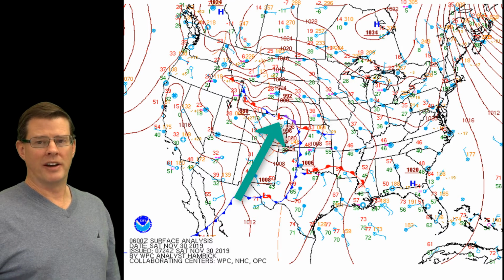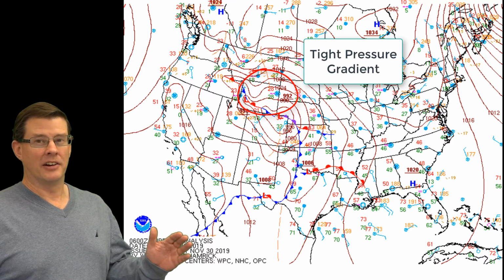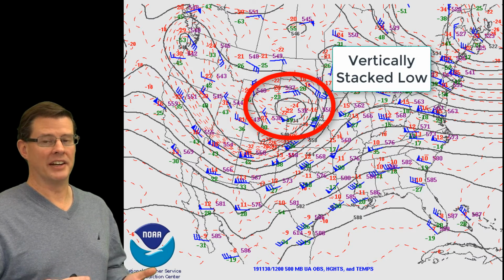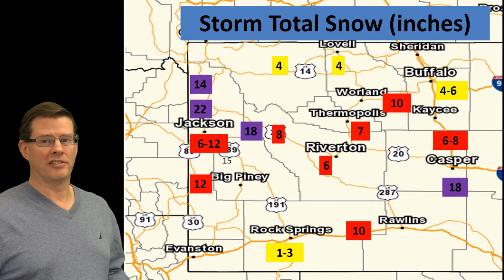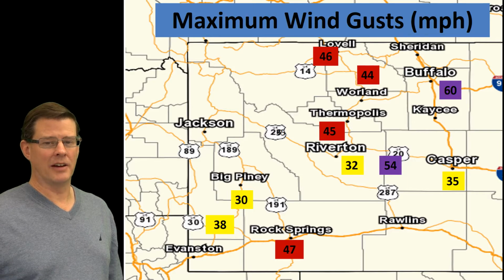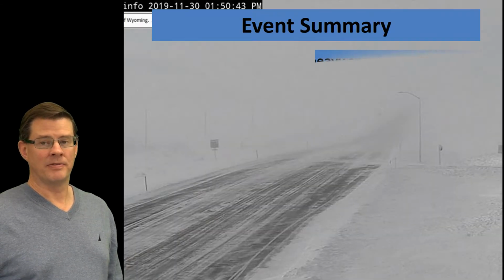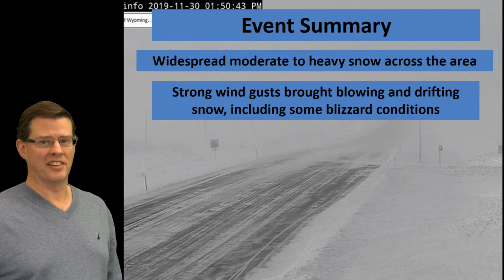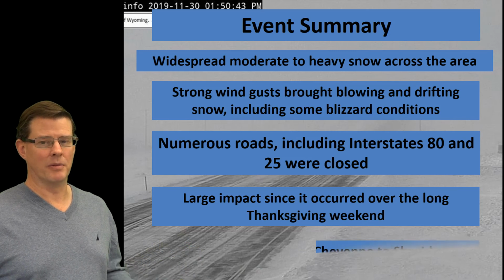Top Weather Events of 2019 - Number 3 - Thanksgiving Weekend Snowstorm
Number 3 is the snowstorm over Thanksgiving weekend that shut down travel in many locations do to snow and blowing snow that caused multiple road closures.

Riverton, WY